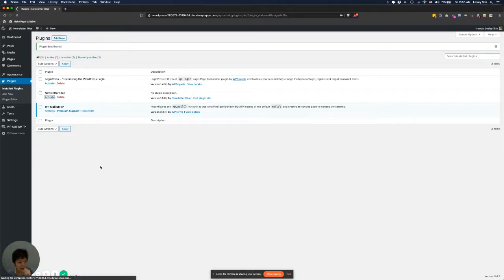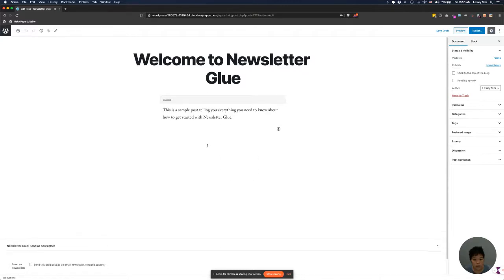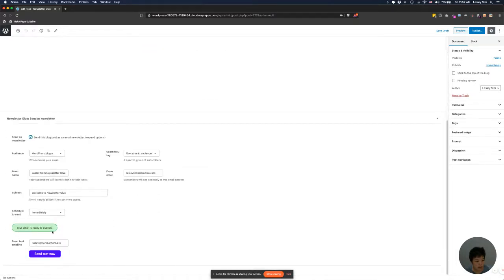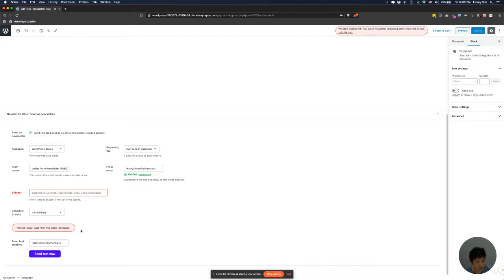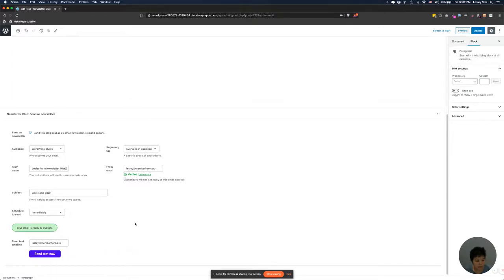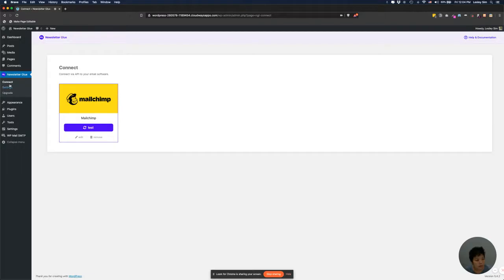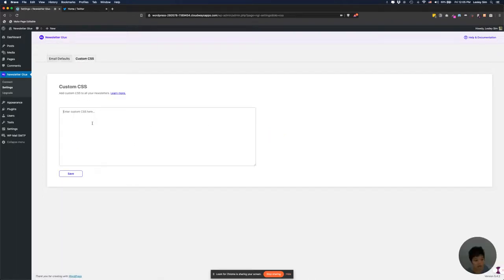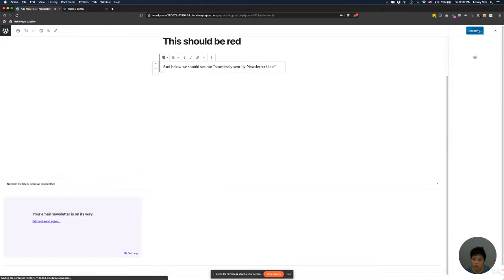WordPress Email posts to subscribers (for Mailchimp, MailerLite) using Newsletter Glue [Full demo]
0:44 Onboarding starts: I'll go from setting up Newsletter Glue from the first time to sending the first post to subscribers in 2 min 30 secs.

4:07 "Send as newsletter" features inside the WordPress editor: This is what you see for every post you send. We pre-load defaults for you so you don't have to fill everything out from scratch for every post you send. You can change the defaults in Settings.

8:18 Status log: See the sent/not sent status for every newsletter you send. Even when you send multiple newsletters from one post.

9:05 Connect: This is where you add new integrations to your email service providers (ESPs). Right now, we've only got Mailchimp, but we plan on connecting lots more ESPs and other apps in the future!

9:51 Settings: Here's where you can change your email defaults (the pre-filled stuff in the WordPress editor).

There's also a Custom CSS section which you can use to add CSS to your newsletter which won't show up in your post.